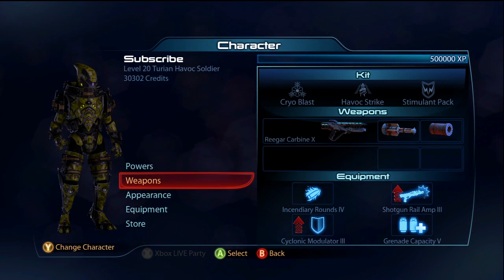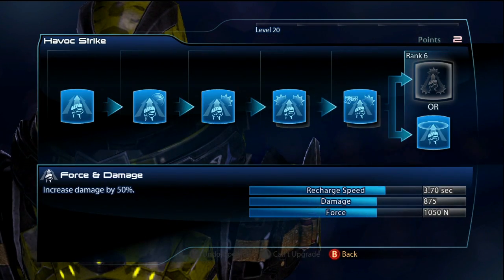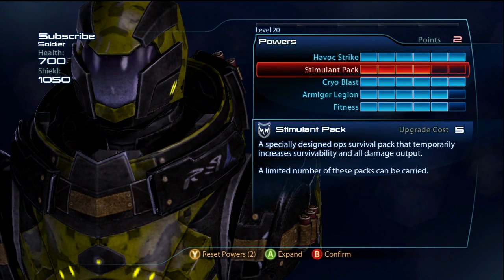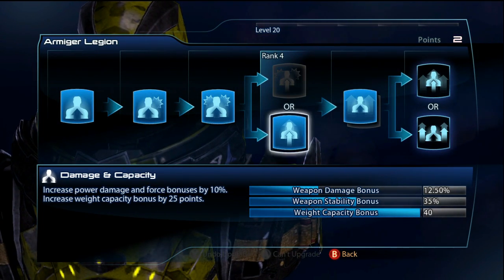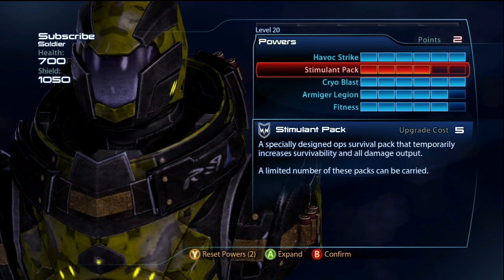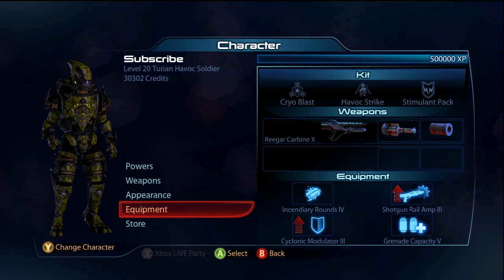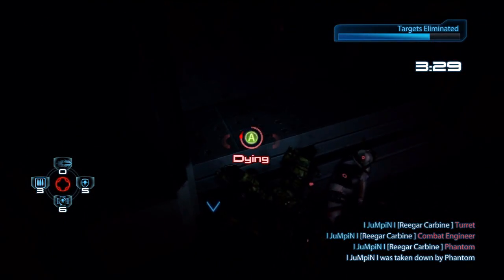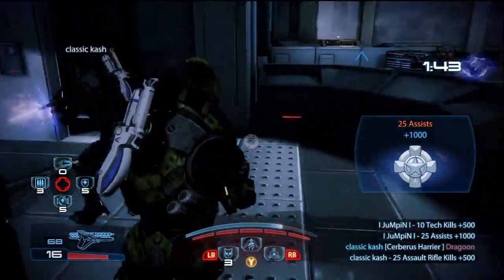ME3 Turian Havoc Soldier Is Wicked (Gameplay Commentary)